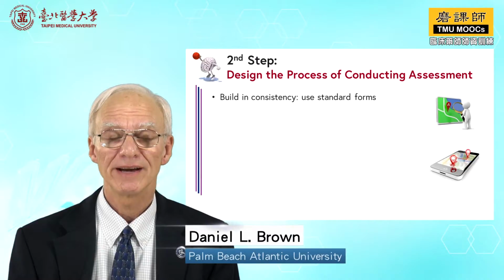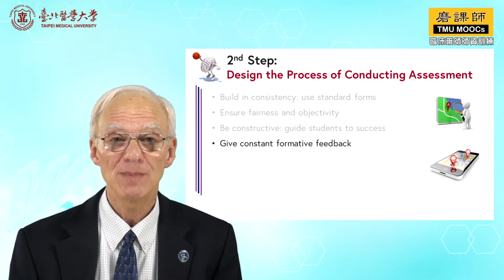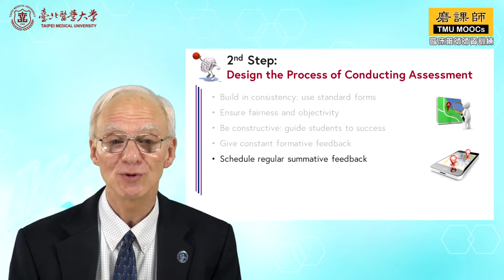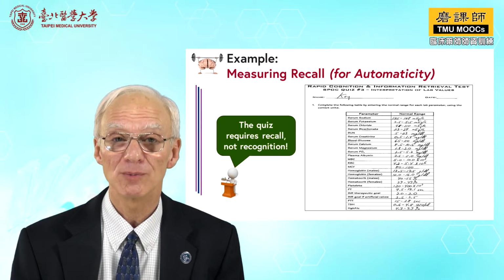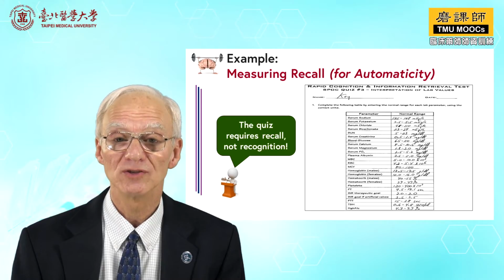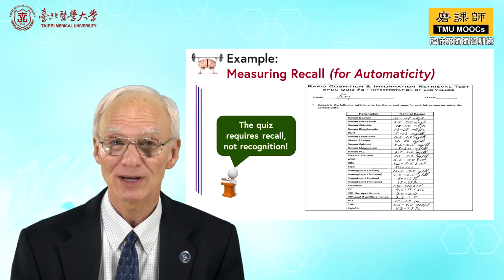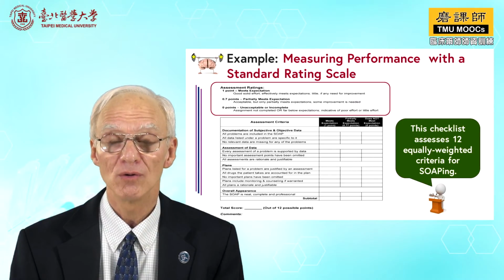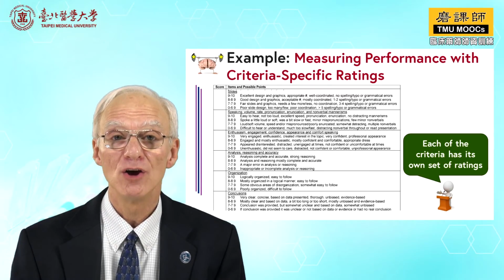TMU-MOOCS_臨床藥師師資訓練-3.3 GPS precepting assessment, feedback, and grading(3)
授課講師:
Daniel L. Brown, Pharm.D.
Director of Faculty Development
Professor of Pharmacy Practice
Palm Beach Atlantic University Lloyd L. Gregory School of Pharmacy